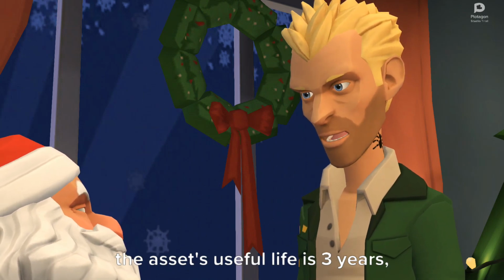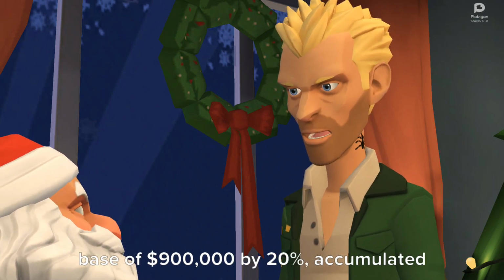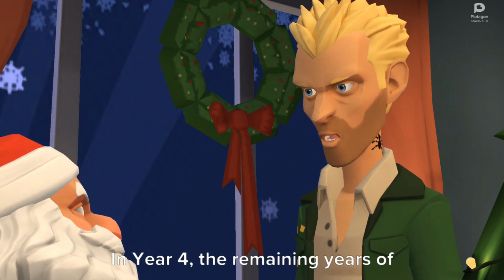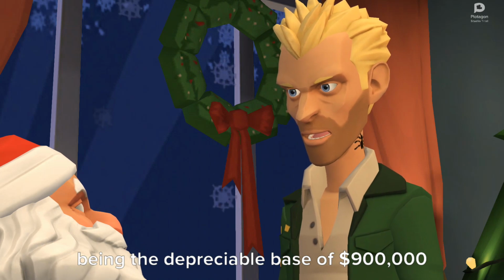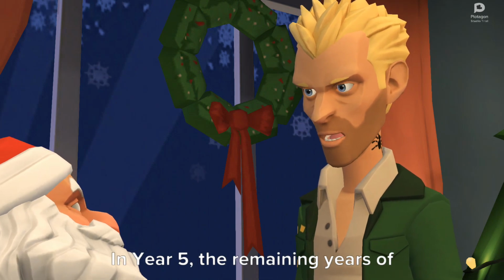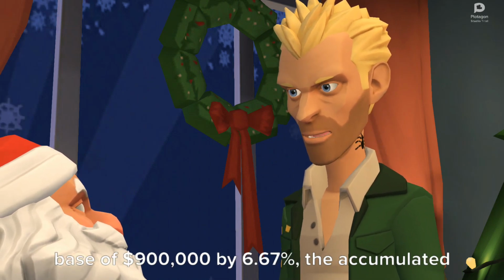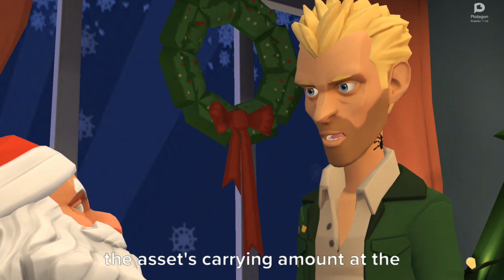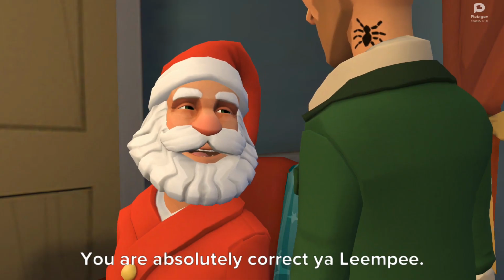(93) Depreciation Methods -The Sum-Of-The-years'-Digits Method